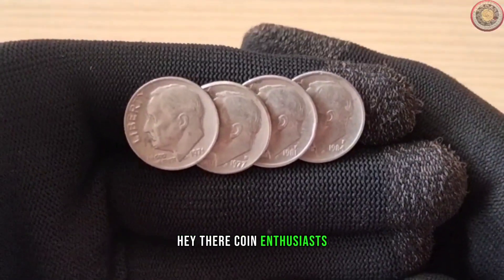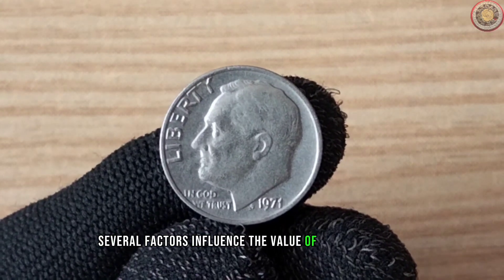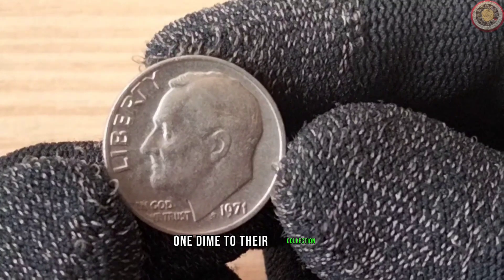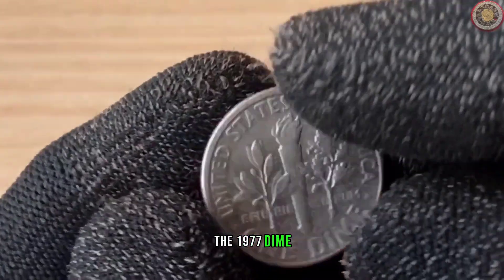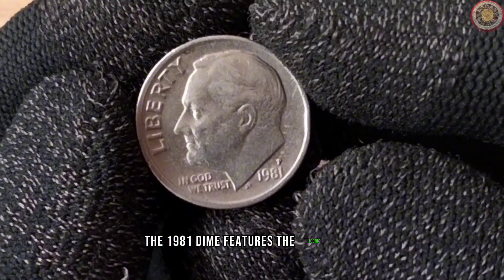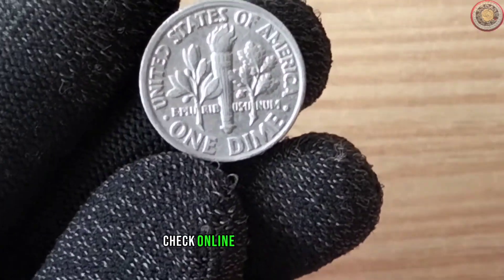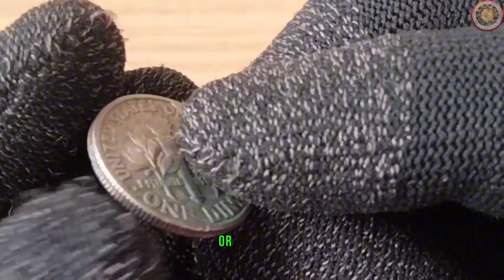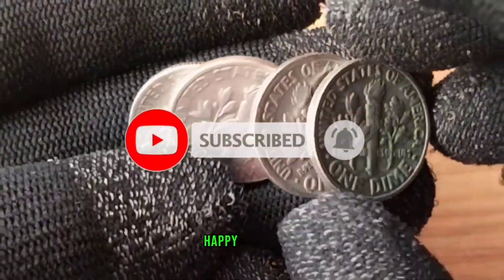4 Ultra Rare one dime Roosevelt dime Coin Velue, worth up to Millions Dollar ? look for this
Join us on an extraordinary journey as we unveil a jaw-dropping discovery in the world of numismatics! In this captivating video, we stumbled upon not one, not two, but FOUR ultra rare dimes that are sure to leave you in awe. 🤯💎

🔬 Our team of coin enthusiasts meticulously researched and authenticated these incredible finds, shedding light on the historical significance and rarity of each dime. From unique minting errors to limited-edition releases, these dimes are a true testament to the fascinating world of coin collecting.

🕵️‍♂️ Prepare to be amazed as we delve into the stories behind each rare dime, exploring their origins, historical context, and the potential value they hold in the numismatic market. Whether you're a seasoned coin collector or just starting your numismatic journey, this video is a must-watch for anyone passionate about the world of rare coins!

Which of these ultra rare dimes is your favorite, and do you have any rare coin finds of your own to share?